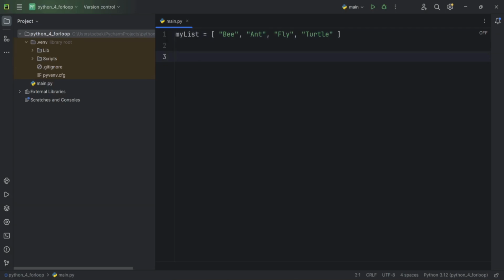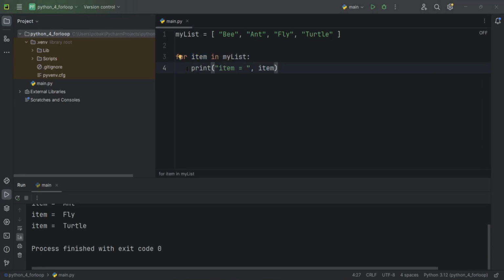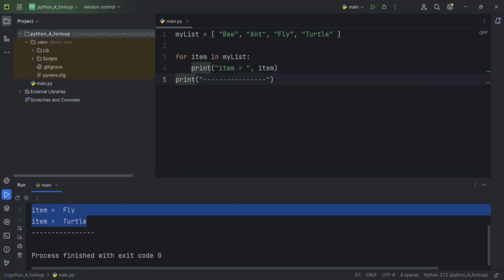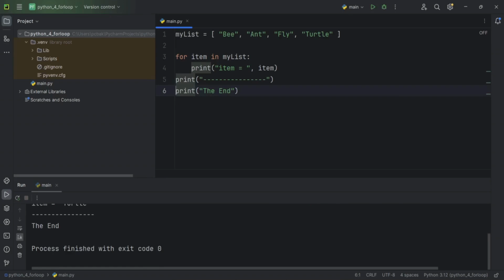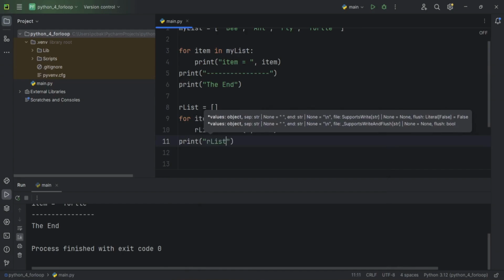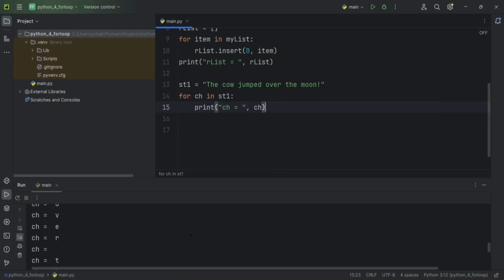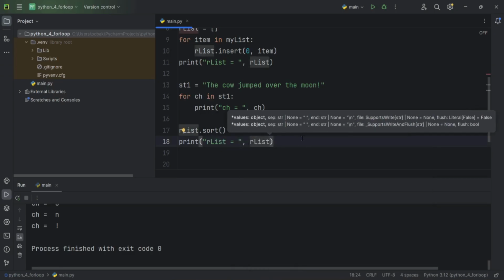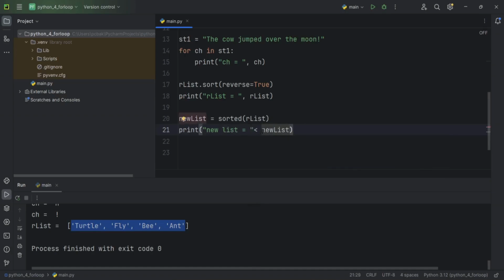4. Python Basics: For Loop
Here is a quick introduction to using the "For-Loop" in Python!  I demonstrate for loops on lists and strings.  At the end of the video, I introduce the "sort" method and "sorted" function.